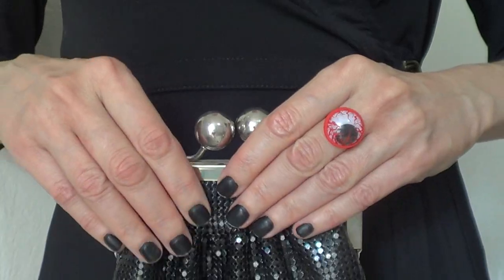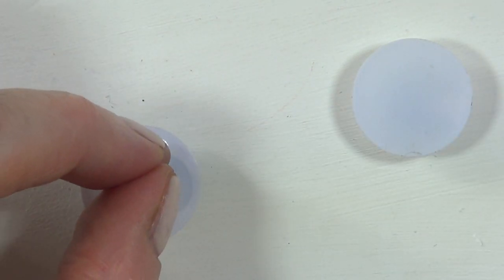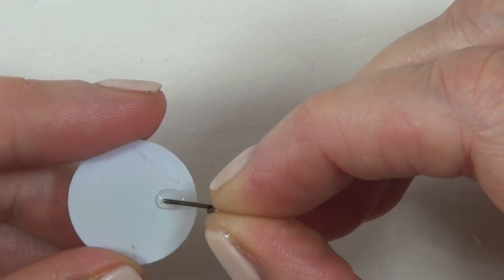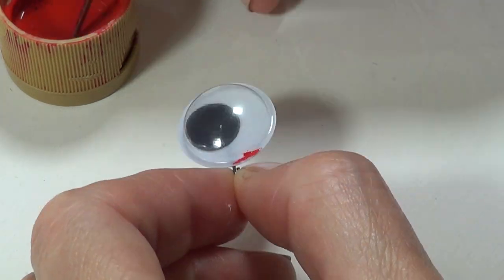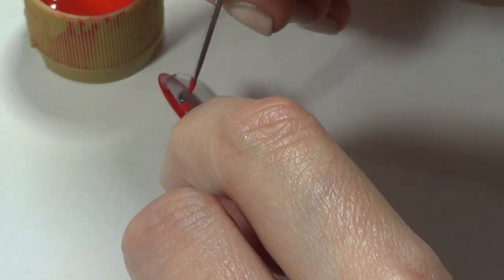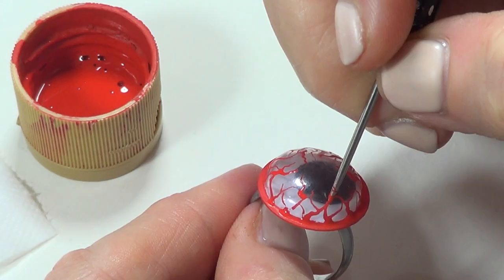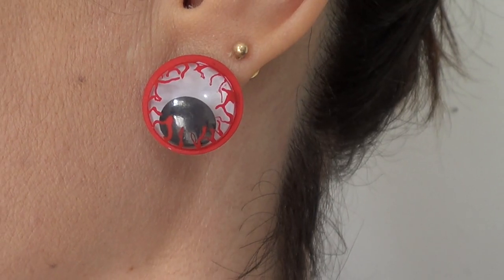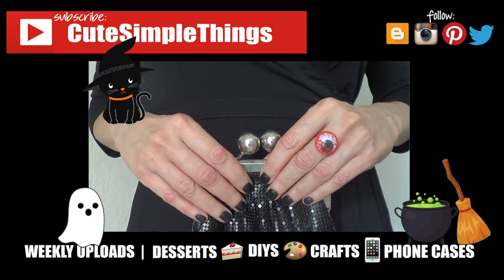DIY Creepy Eyeballs Accessories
Learn how to make creepy eyeballs earrings, necklace and a ring perfect for last minute Halloween costume ideas and Happy Halloween, guys!

Use cutesimplestuff if you re-create it!